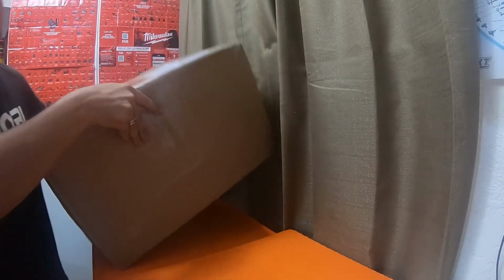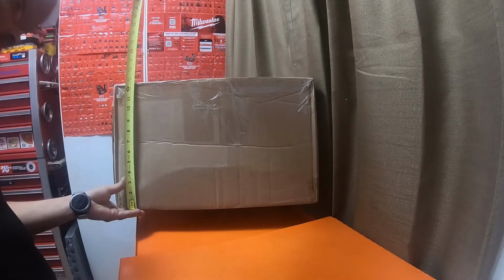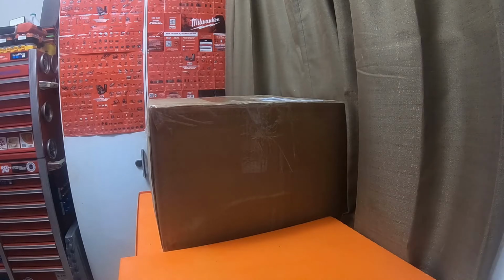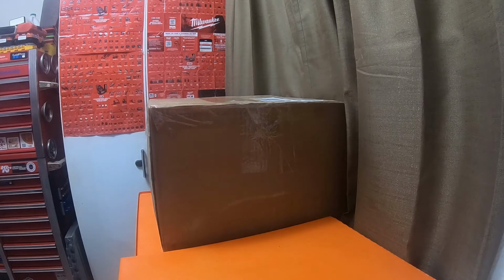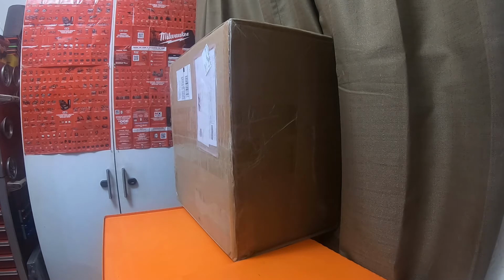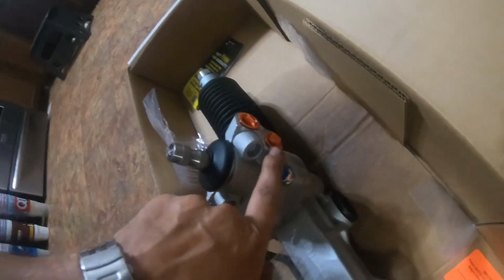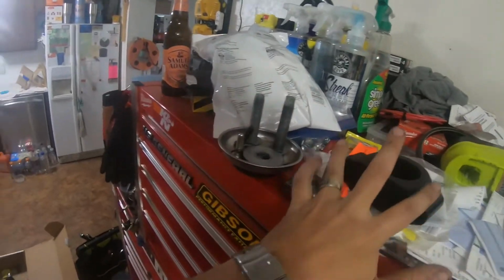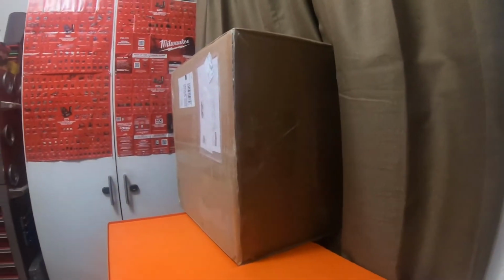Parts - Whats In The Large Box Whats Your Guesses Box 92 QL N Parts Sneak Peek - 8 18th 21